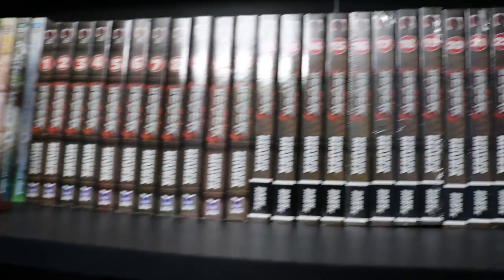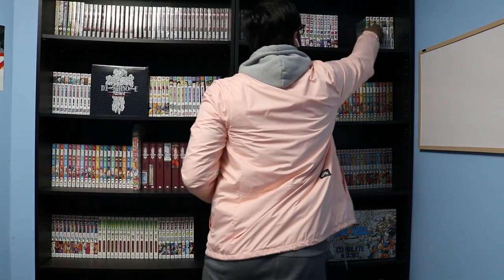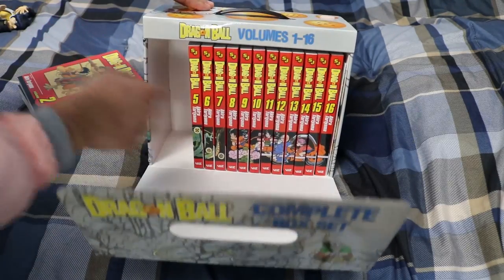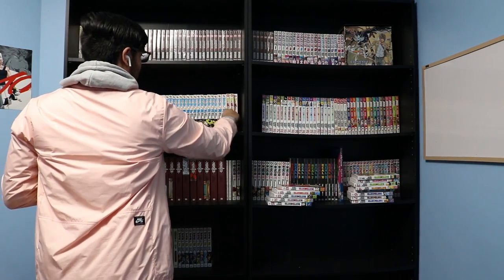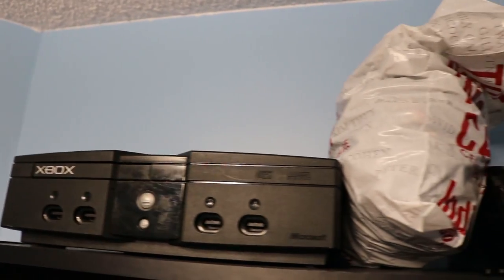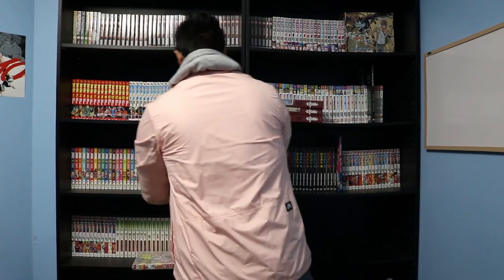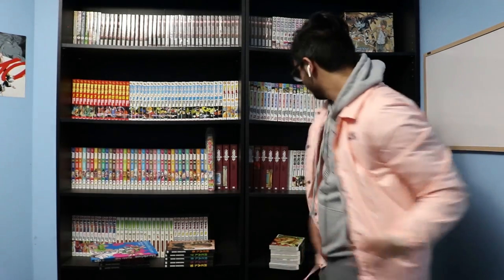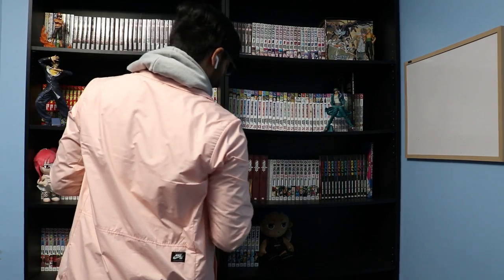Organize My Manga Shelves With Me! | BTS Look At My Collection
In today’s video I organize my manga shelves and give you a BTS look at my manga collection.

IKEA Billy Bookcase (Canada)

Track List In Order Of Appearance:
BTS | I Need U
BTS | DNA
BTS | Save Me
BTS | Intro: Serendipity
BTS | Best Of Me
BTS | Crystal Snow